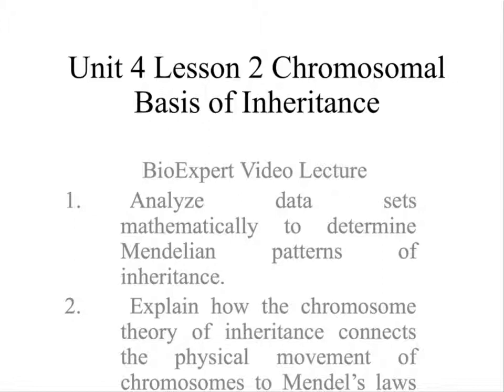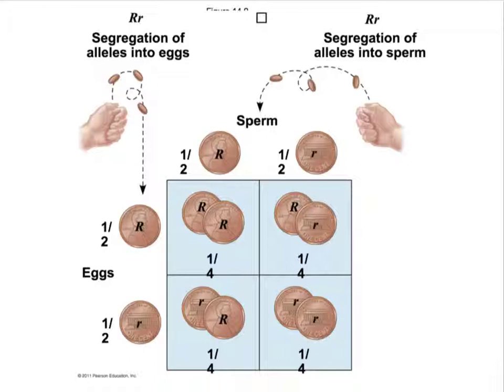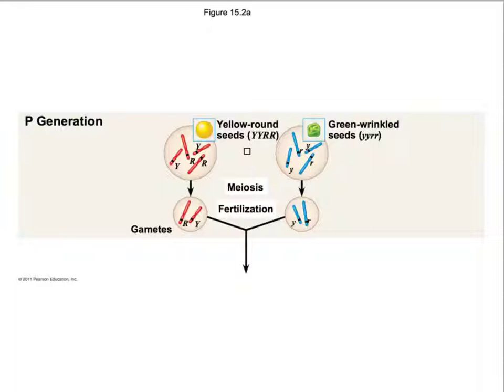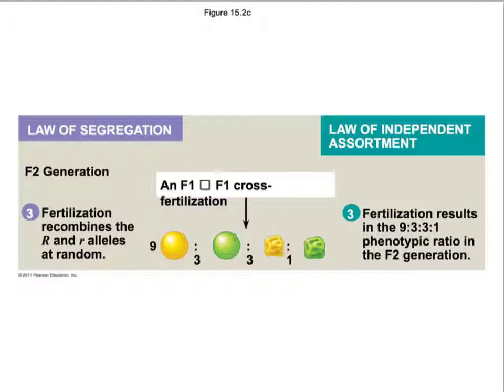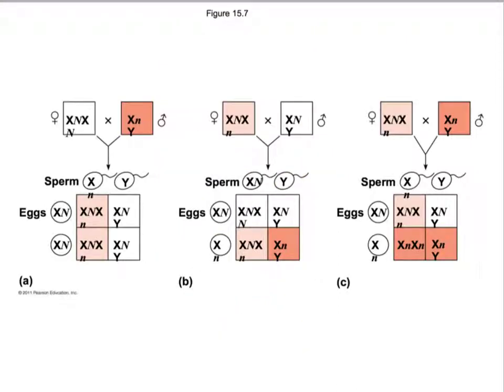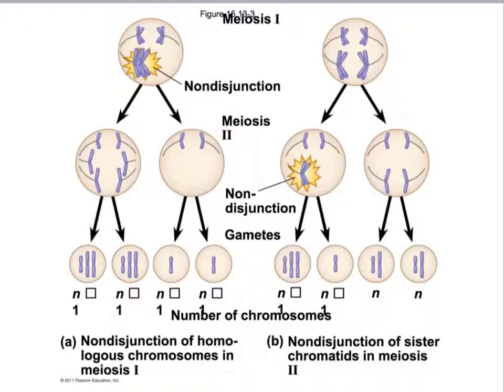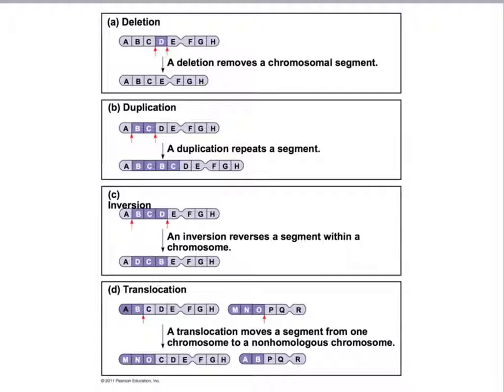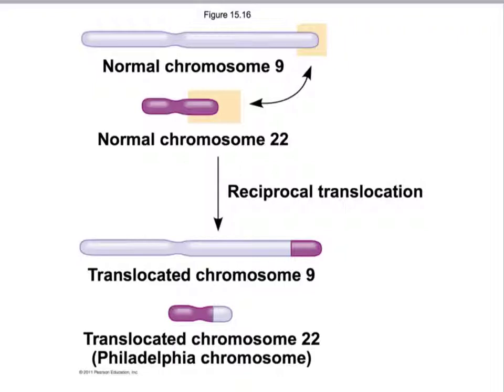AP Bio Unit 4 Lesson 2 BioExpert Video Lecture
unit4lesson2bioexpert